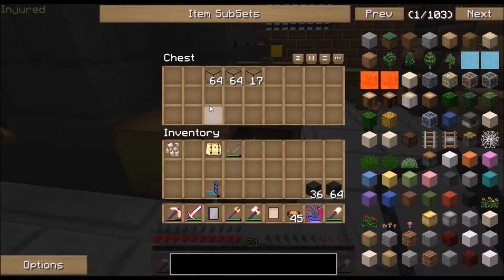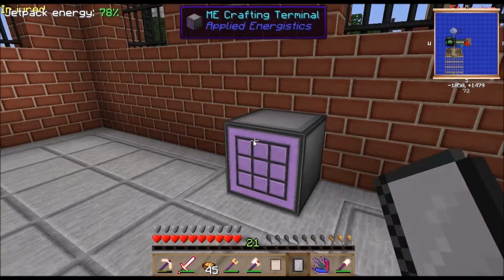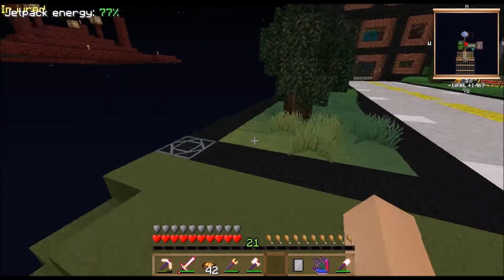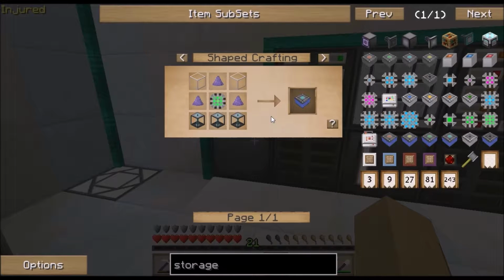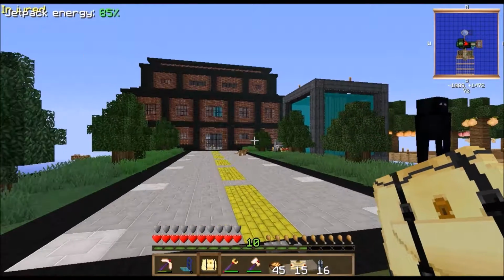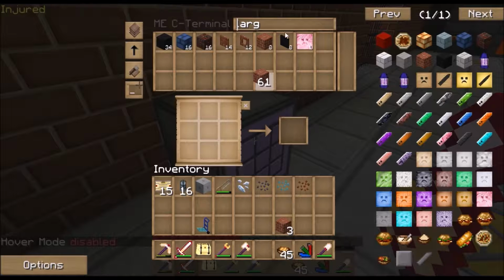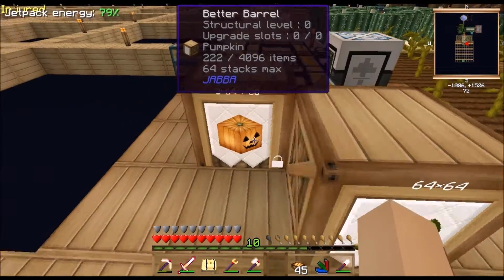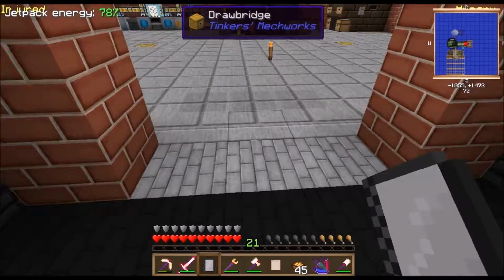AGRARIAN SKIES ~ Ep.15 ~ Aesthetic Changes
"Song: Wobscure - Here To Stay"